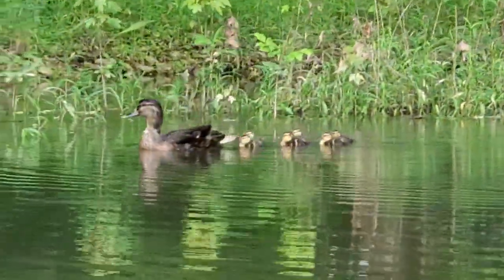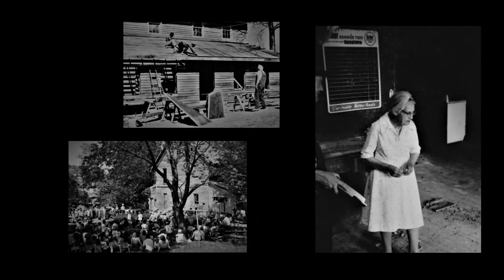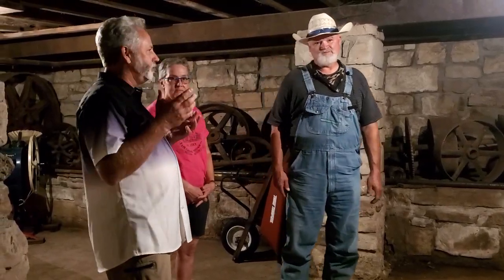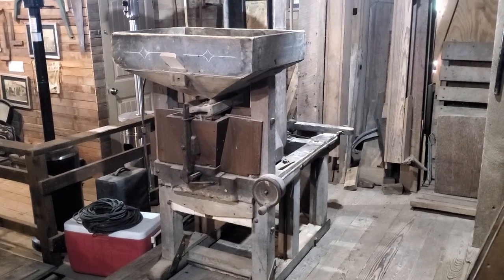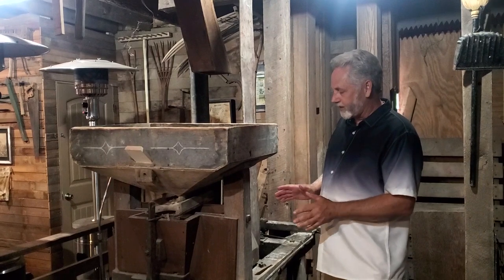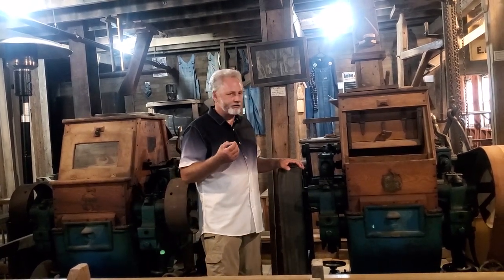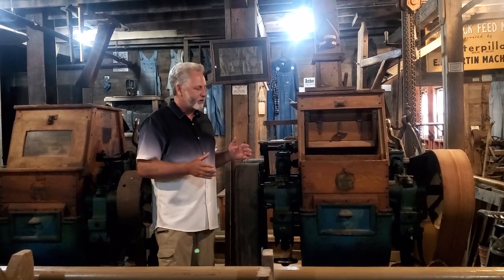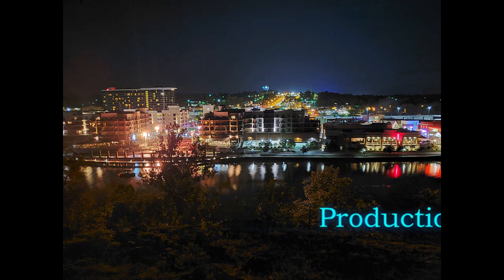Let's explore Wommack Mill We'll learn how to grind corn and flour using a steam powered grist mill.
Resting in the Ozark Mountains is a nearly 200 year old grist mill that serves as the mascot for a small rural community. Home to the Fair Grove Heritage days craft fair and ice cream social. This mill receives tens of thousands of visitors annually. For the region, a steam powered mill is unusual, however the mill boasts of four operating grinders, one vertical stone mill, one horizonal stone mill and two roller mills. We will take a closer look at all of the equipment inside of Wommack Mill. We will also talk about the history of the mill and the struggles of constructing a mill back in the day. In this video we'll talk about the process of how flour is made and how they used mills to grind corn.

These mills were the original "green" energy manufacturing plants. There is so much history associated with these old grist mills and each one has it's own story to tell. Join me as we explore water mills all over the country.

Please visit: The Society for the Preservation of Old Mills

Milling Around with Jim Viebrock

Millin' Around with Jim Viebrock Season 1 Episode 10 release date 7/18/2022

Correction: The couple depicted as Mr. and Mrs. Clifford Womack is actually Theo and Clifford McMillian

Welcome to Millin' Around with Jim Viebrock.
In this video blog series I travel all around the country re-visiting the old mills that I have photographed for more than 30 years. These sites have interesting history and are nestled in some of the most picturesque locations in the country. I'll talk about the unique features of each structure and the use of the topography to create energy, I'll share the stories of human success and trials, how the mill operated and how each mill impacted the communities that grew alongside them. I'll talk about how these mills were used during the civil war, why they were captured or burned and by who. These fascinating locations are true survivors and their stories are worthy of telling. Come with me on a beautiful journey of folklore, history and engineering, not to mention some of the most beautiful and amazing locations.

Grist Mills, Water powered mills, Water wheels, Overshot wheel, undershot wheel, turbine, Water turbine, grinding corn, stone mill, roller mill, water power, old mill, society for the preservation of old mills, water mill, grinding wheat, mills in Missouri, things to do in Southwestern Missouri